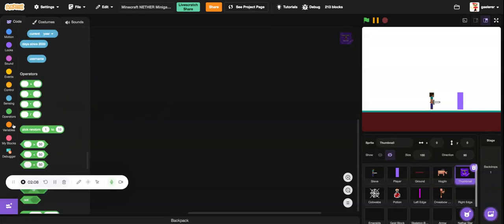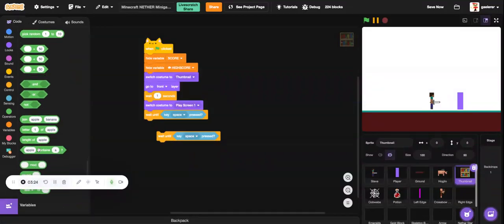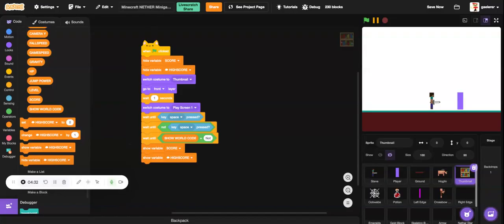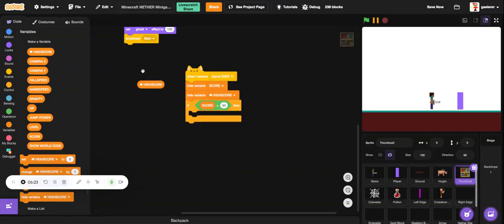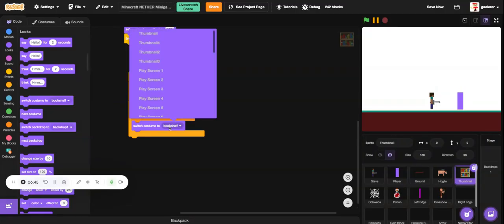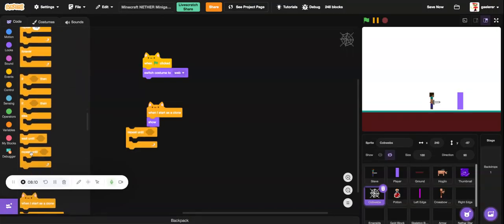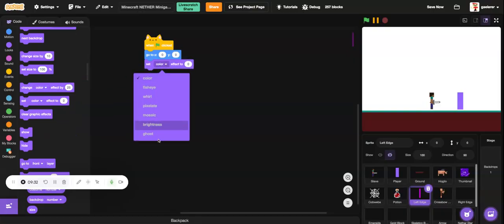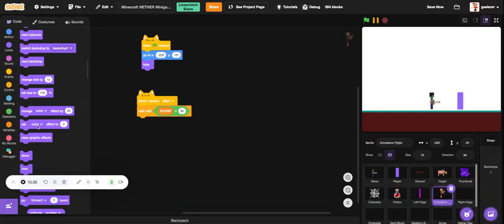How To MAKE A MINECRAFT Minigame On Scratch ! Part 3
Hi guys !
Welcome to a new vid !
In this vid it's part 3 of HOW TO MAKE A MINECRAFT MINIGAME IN SCRATCH !!!
Yessirrr and in the nex part ( part 4 ) we are going to officially use the starter project number 2 for this fantastic serie !

Like , enjoy and sub !